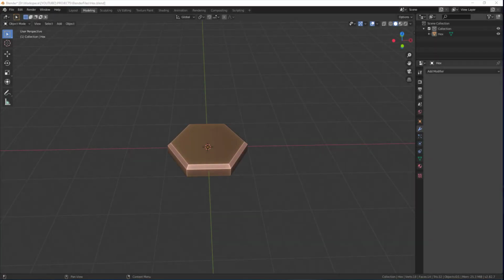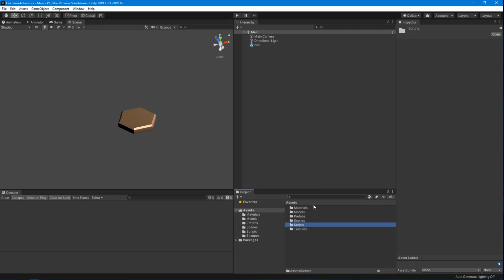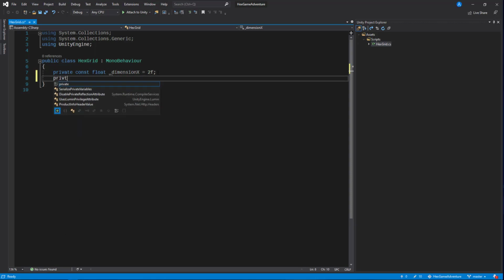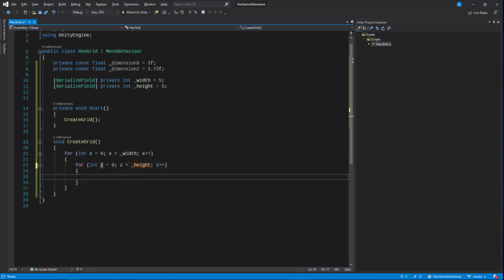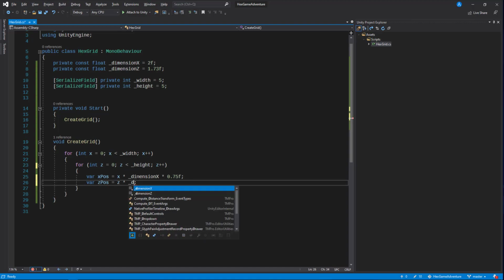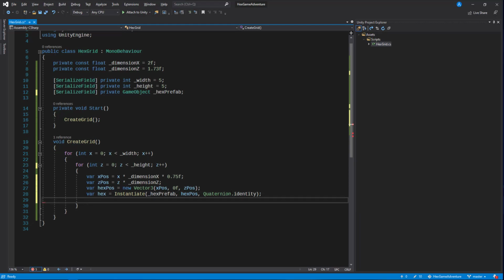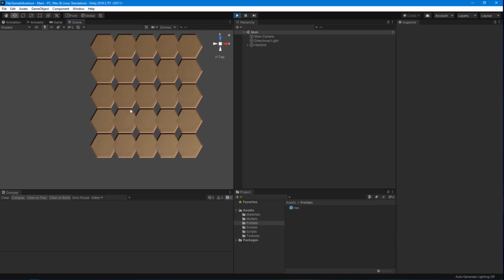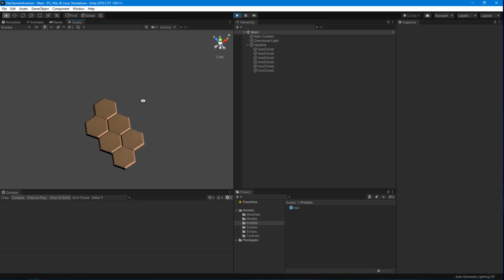HexGame Adventure Series - 02